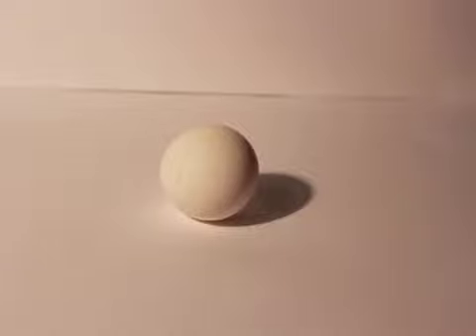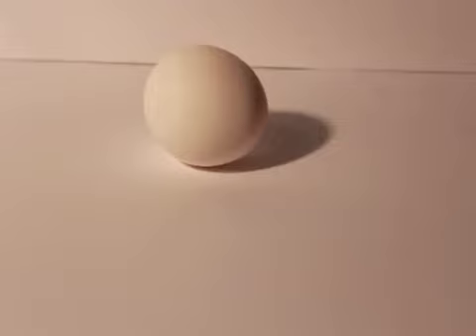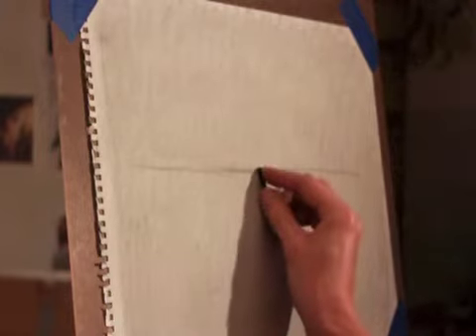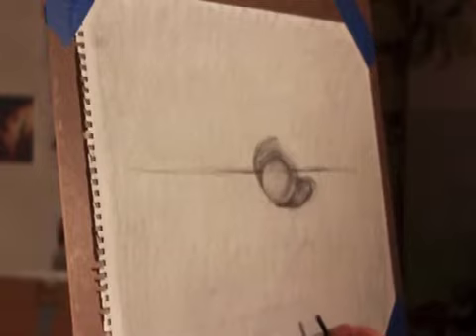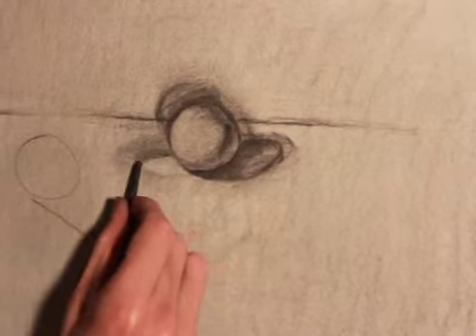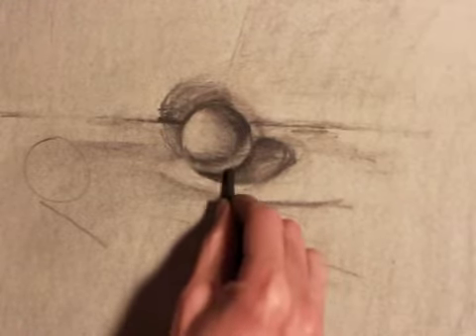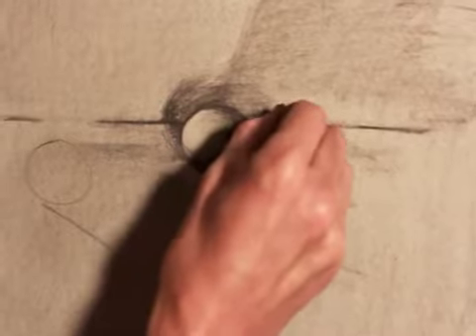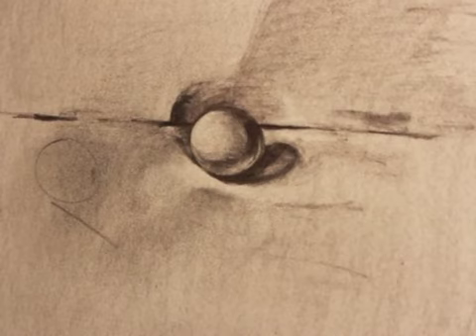Egg Drawing Lecture and Demonstration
This is a full length video about drawing an egg from observation.  The lecture is real time so that you can view it at your own pace.  Since this project is our first actual drawing assignment, the introduction includes a review of information about setting up your still-life, proper arrangement of your drawing space, as well as a full demonstration of the mass drawing technique.  The information up to the drawing stage of the lecture includes much of the same for the painting lecture, reviewing both would be a good idea for expanding your understanding of value and its effects on form.